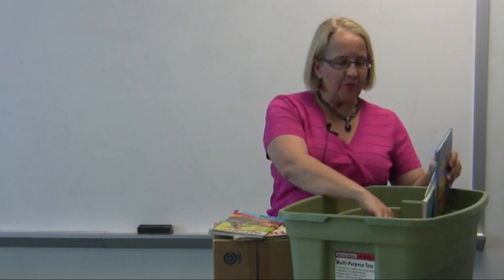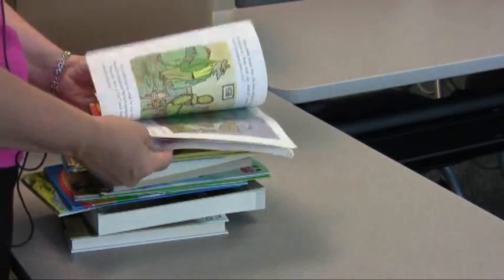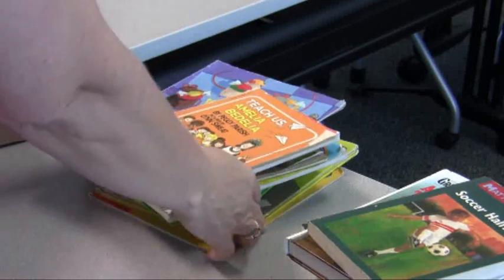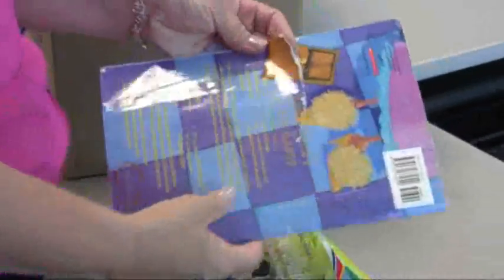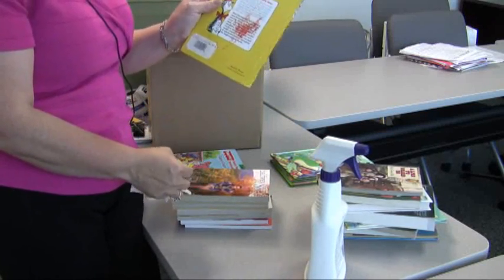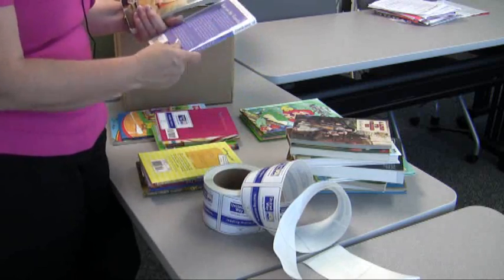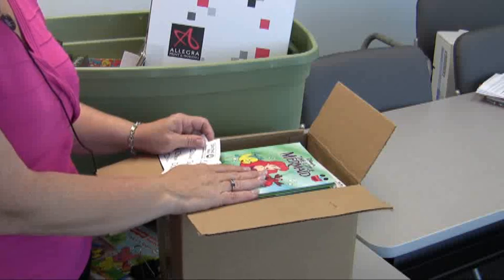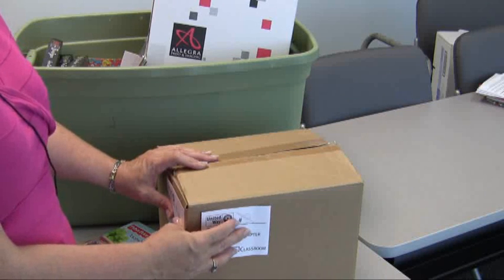Sortopalooza Instructions for Volunteers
See how volunteers will sort tens of thousands of books at the Sortopalooza.  A step-by-step explanation of the main roles at this book sorting event.